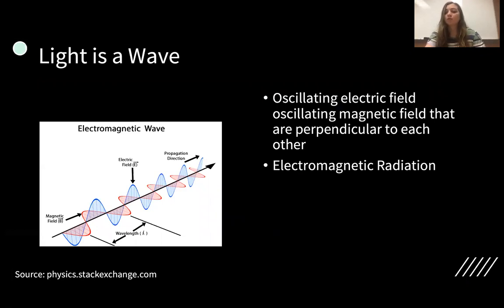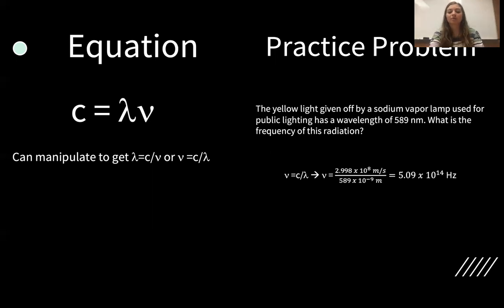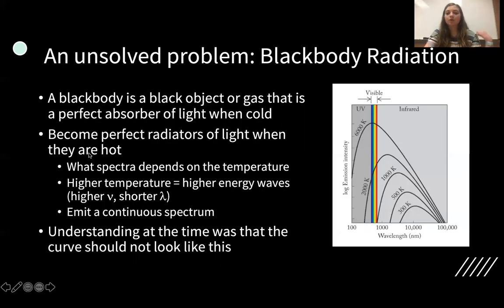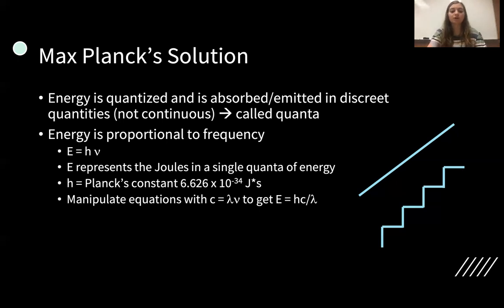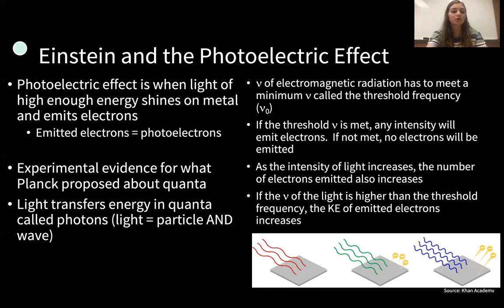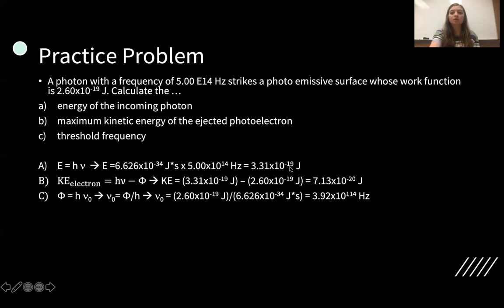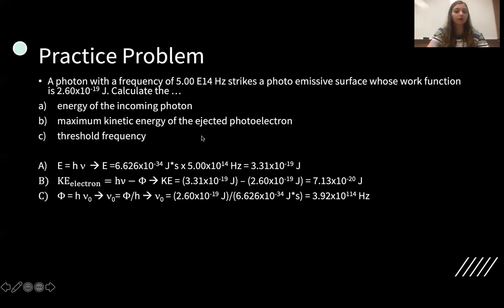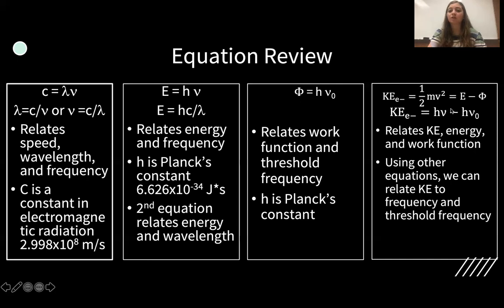Chem 105 Light & Quantum Theory by Amanda Carlson